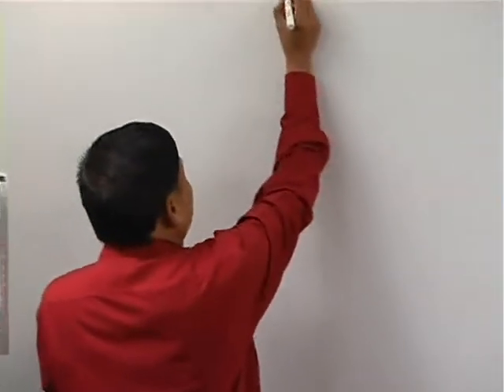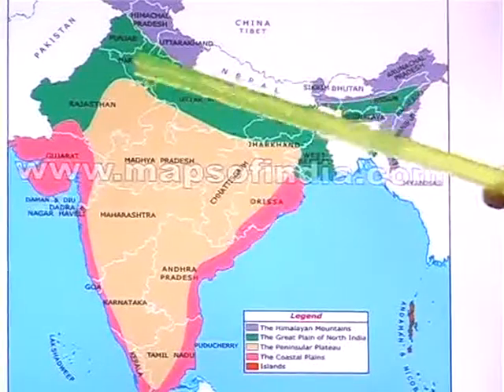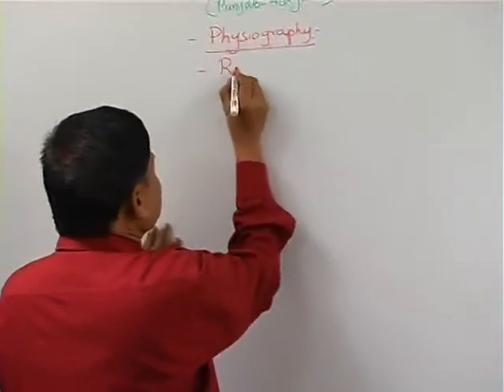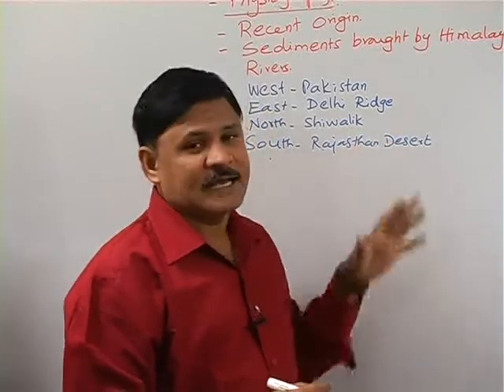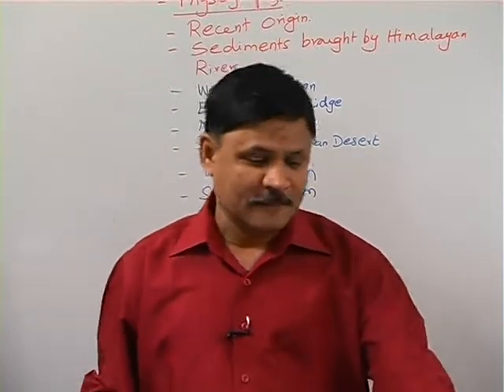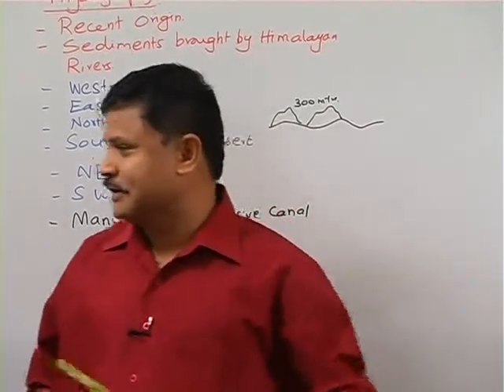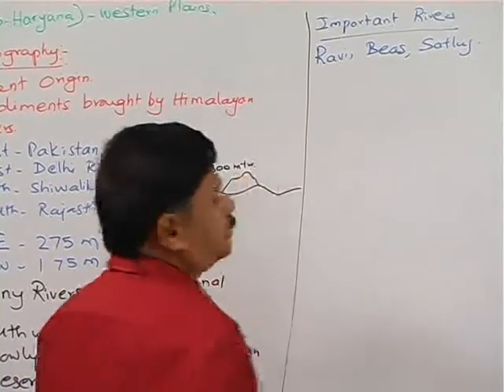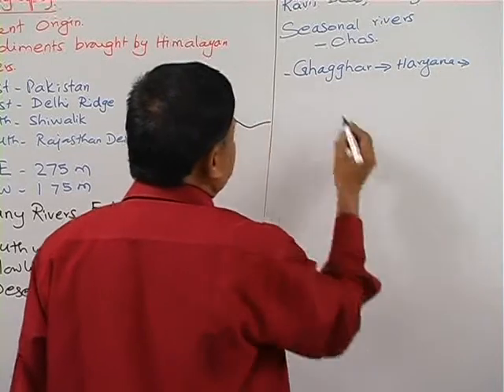STD 10-GEOGRAPHY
STD 10- GEOGRAPHY DEMO
Detailed Explanation